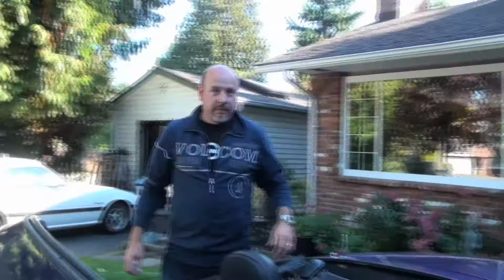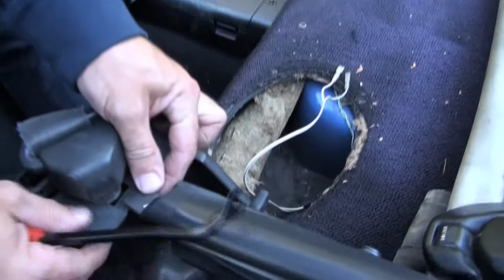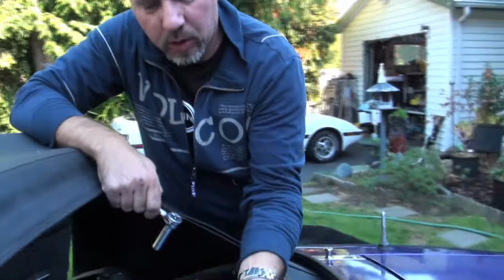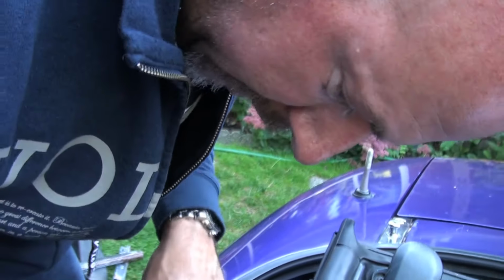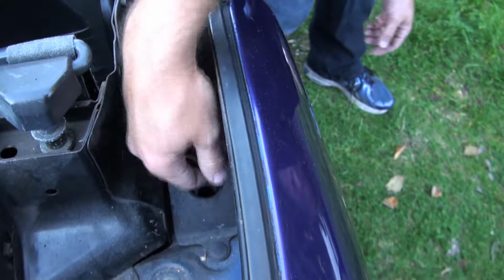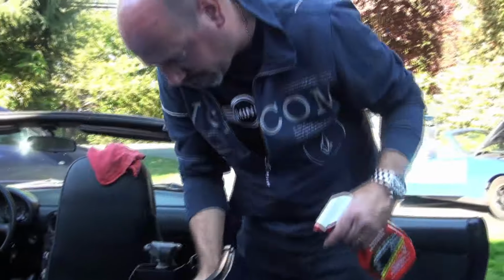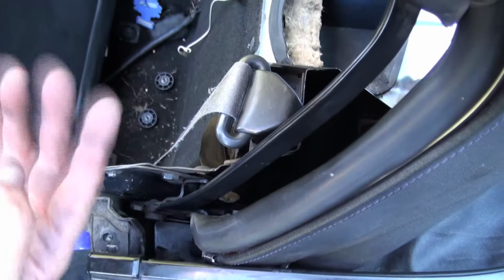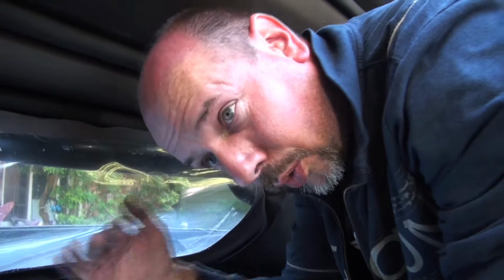Miata MX5 Convertible Top with Frame Replacement – MIATA STREET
MIATA STREET - Miata MX5 segment:
Repairs & Hosting by Pete, filming & editing by Blue, with random additional entertainment added by fluffy Evie.